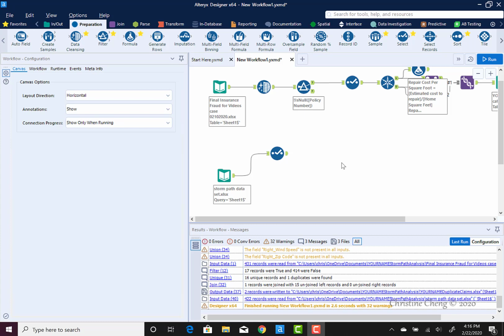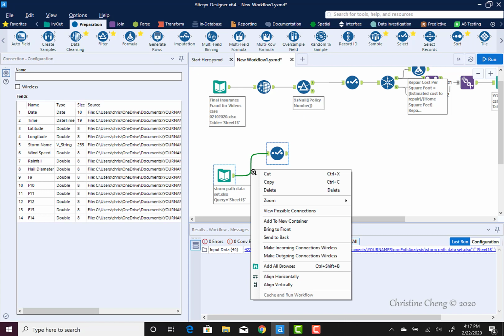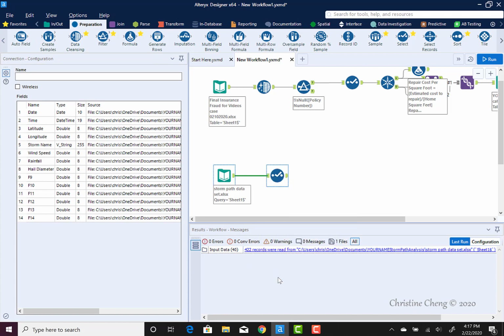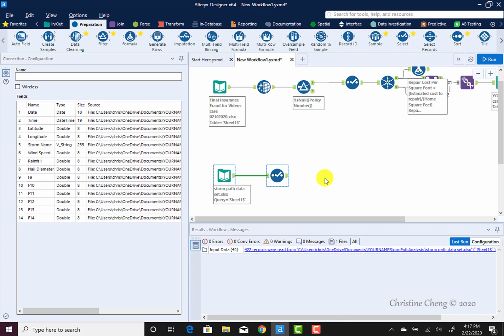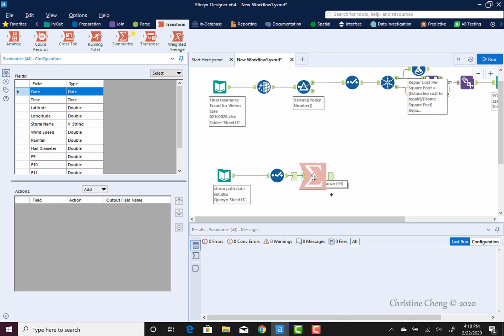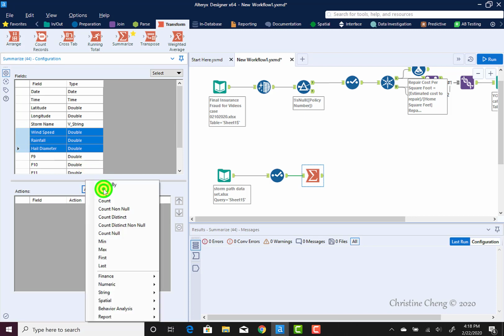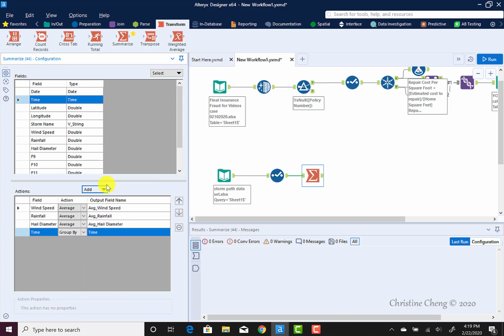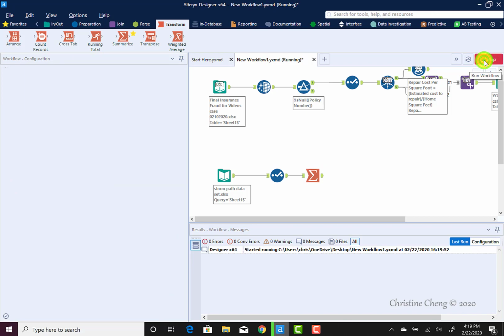Summarizing Data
This video demonstrates how to use the summarize tool to compute the average wind speed, rainfall, and hail diameter, grouping by time.